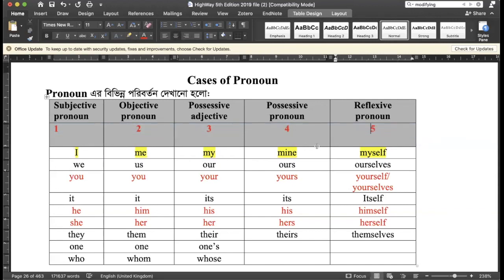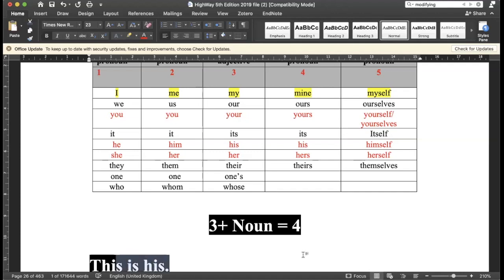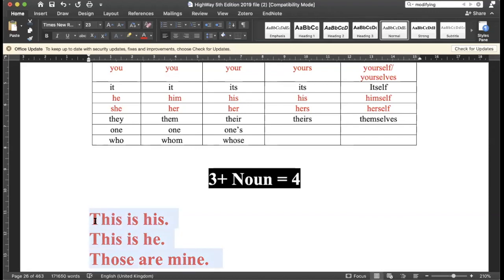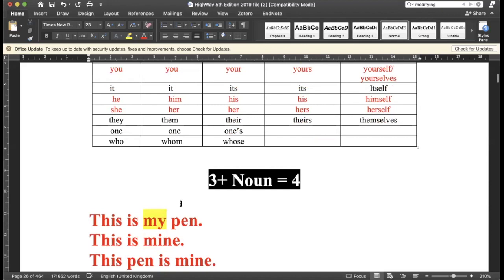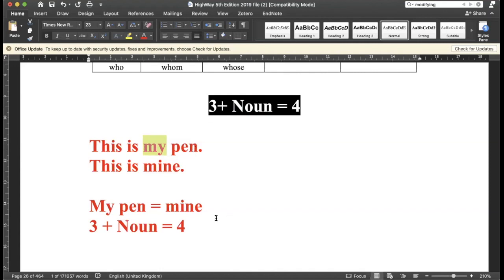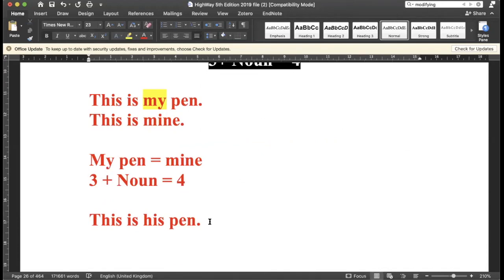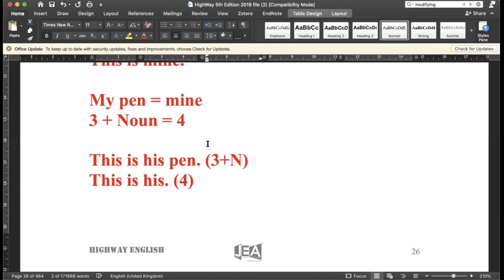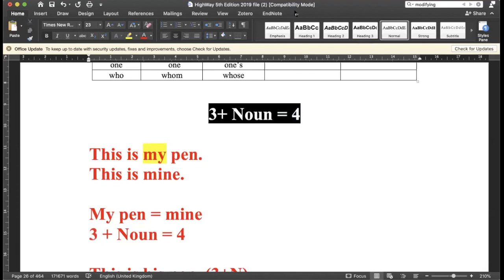3+Noun=4; Therefore, Noun=1 | Advanced Admission Preparation 2021| English wish SH Jay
This video is an excerpt from an online class.